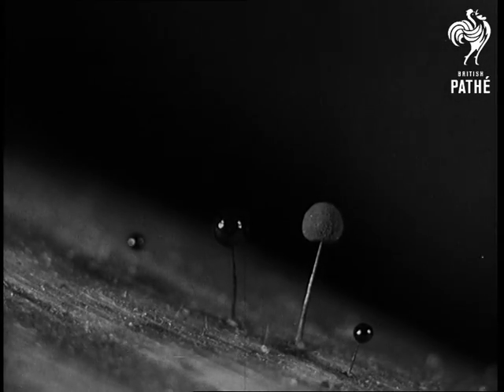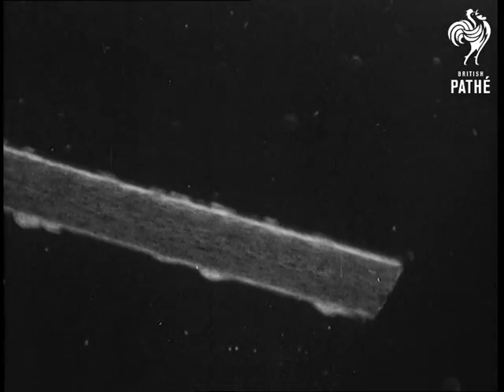Secrets Of Nature - Magic Myxies (1931)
Wardour Films Ltd. presents a British Instructional Films production.

Myxies are small mushroom like growths to be found on rotting wood or decaying leaves.  Part of their lives they are vegetables, part of their lives they are animals (!).  C/U shots of the toadstool-like growths.    If the cells from the Myxies fall into water they turn into animals.  Microscopic shot of tiny moving specks in water.  They are tiny water creatures with a little tail.  Microscopic shot of a human hair to compare with the tiny creatures floating around it.  Myxies gather around floating rubbish.  They split into two.  C/U of Myxie pulling in its tail and changing shape.  Through time lapse photography we see the change in form.  It has no fixed shape and eats by surrounding its food.  Very bizarre shot of the blob eating.  Myxies join together into pairs and then "parties".  Only Myxies in couples are allowed to join the parties.

The narrator comments: "If the Myxie has been so bad tempered that it has failed to find a partner, it is not allowed to become one of the party, but is eaten up!  This is a far greater encouragement to matrimony than any tax on bachelors".

When the party of Myxies is large enough it decides to leave the water and venture on to dry land.  Shot of pulsating Myxie thing!  It turns back into an animal.  Psychedelic shots of a changing, evolving Myxie creature.  The shape is continually changing as it moves along.  Microscopic shots of the cells of the Myxie.  Myxies advancing and meeting.  They join up and flow away together.  Beautiful patterns are made by the moving Myxie cells.  We see the Myxie devouring a decaying leaf.  We see it quiver.  The Myxie eats a toadstool stalk - seen through time lapse photography.  The Myxie has no sense of smell.  A drop of arsenic is put in front of the Myxie, it moves over it and "is taken very ill".  We see the Myxie disintegrate.

A Myxie faced with a drop of Epsom Salts immediately retreats "leaving behind in his hurry a lot of good food that it had already swallowed".  When there is not enough moisture the Myxie dries up - we see this through time lapse.  Myxie comes to life with "the autumn rain".  Myxie growing.  Frozen Myxie thawing out.  We see a hungry group of Myxies balance across a single cobweb thread to get to a mushroom and eat it.  Myxie fruit - Time lapse photography of the Myxie growing into toadstools.  Cells grow on the outside of the caps.

Note: this is a bizarre film about a bizarre entity!  The time lapse photography is very good, with beautiful patterns being made by the Myxie.  Weird!
 FILM ID:2953.01